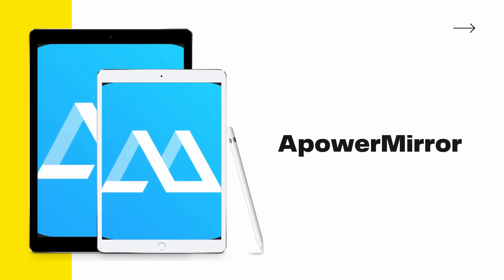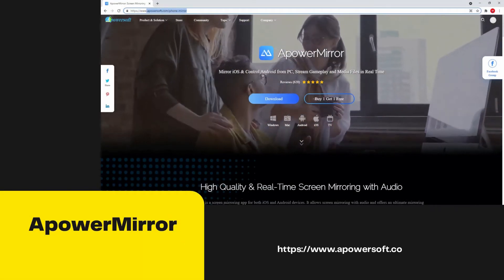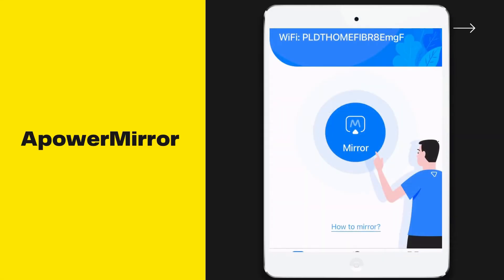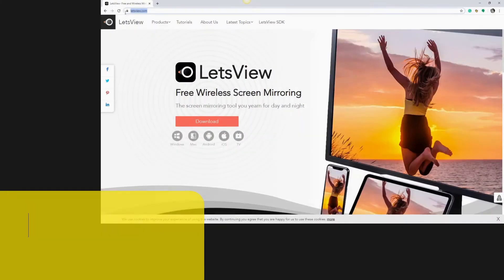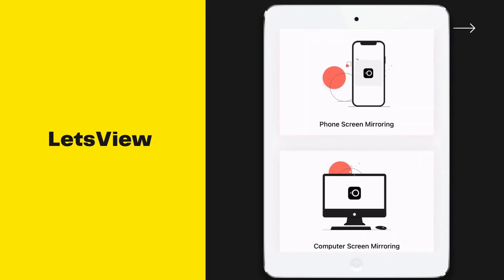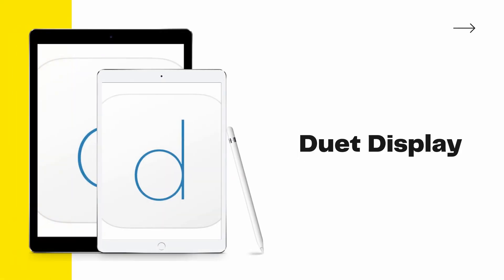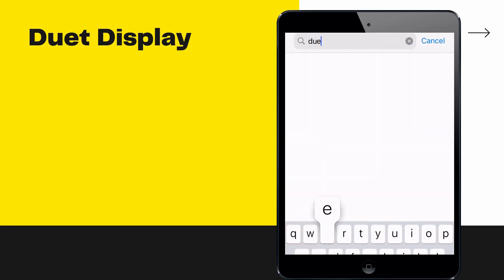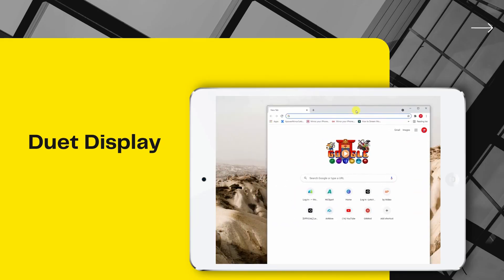How to Use iPad as a Second Monitor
Top ways to use iPad as a second monitor